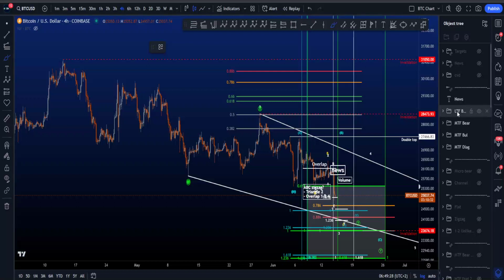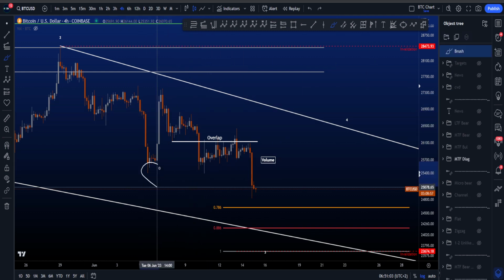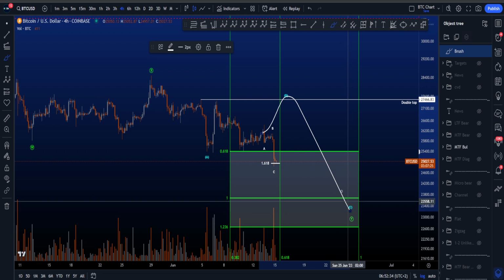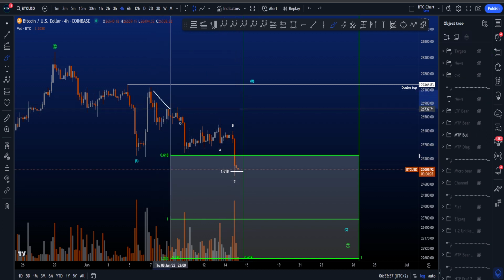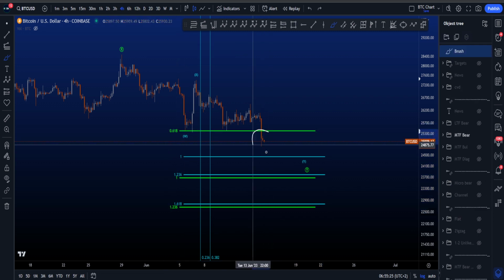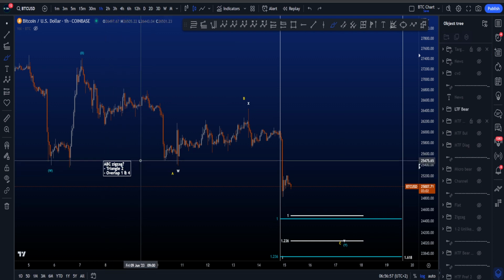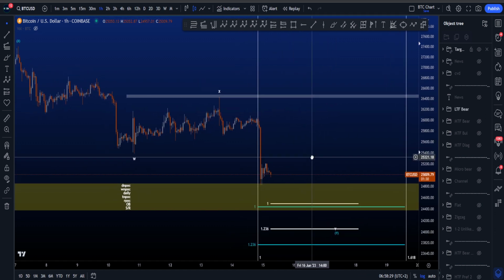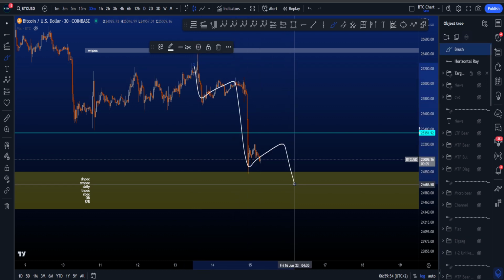Bitcoin Elliott Wave Technical Analysis Today! Bullish & Bearish Price Prediction BTC & News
▶ TIMESTAMPS
0:00 MTF Alternative Diagonal Scenario (new)
2:44 MTF Bullish Scenario (update)
4:50 MTF Bearish Scenario (update)
6:59 LTF Scenario (update)
9:03 Micro (update)